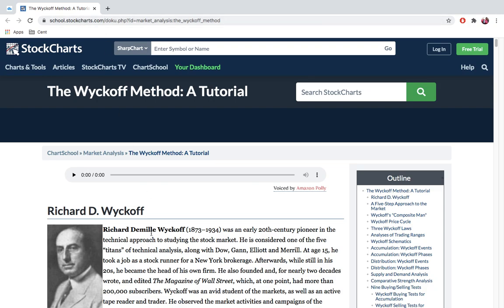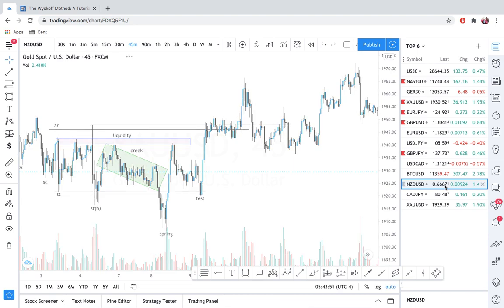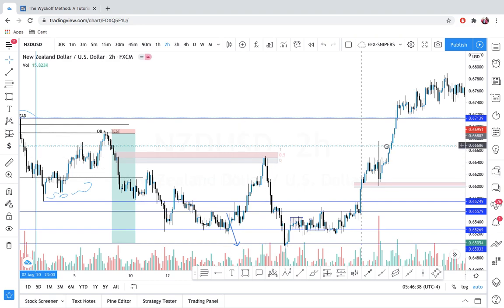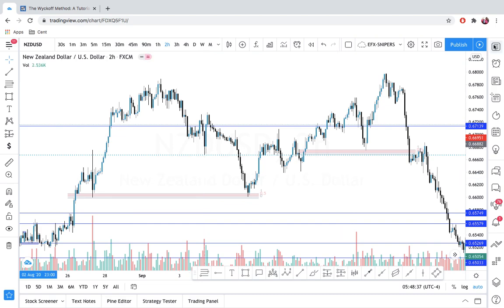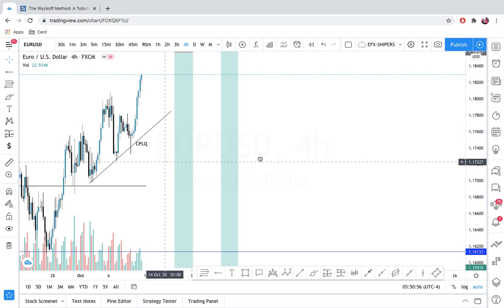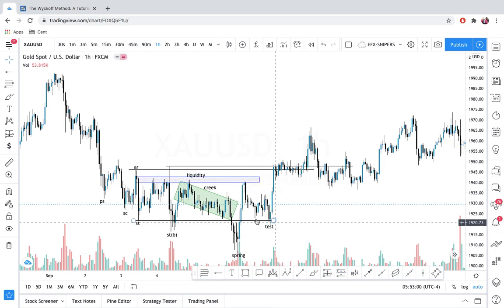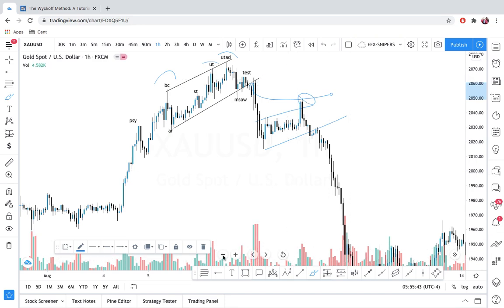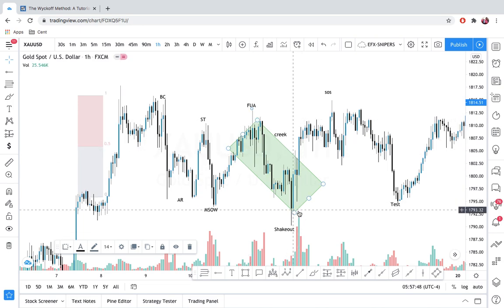WYCKOFF FULL CASE STUDY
watch this video up the end to understand the secret behind wyckoff approach
if you don't know anything about wyckoff please by the link I put below